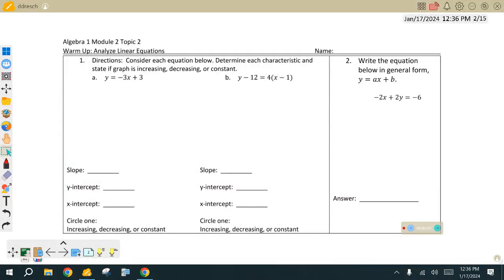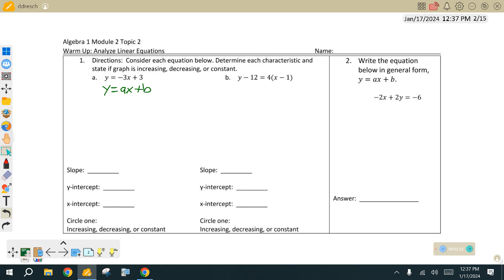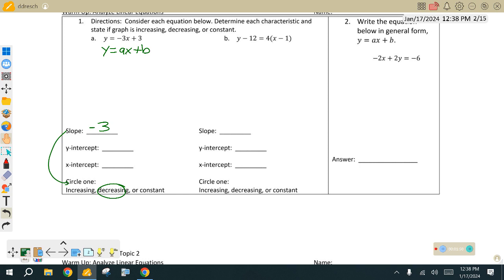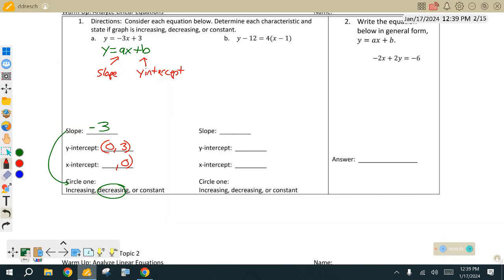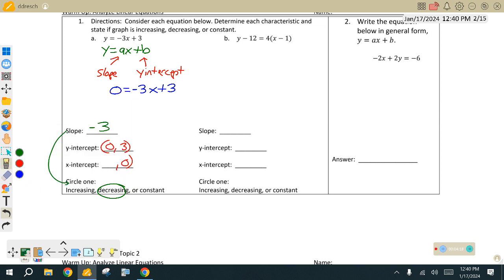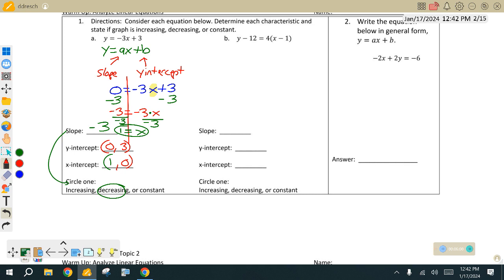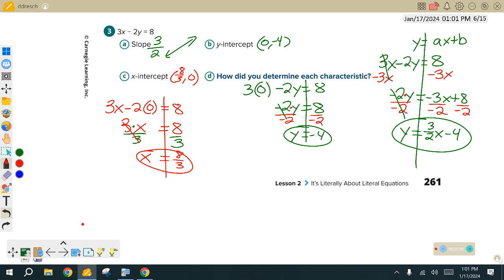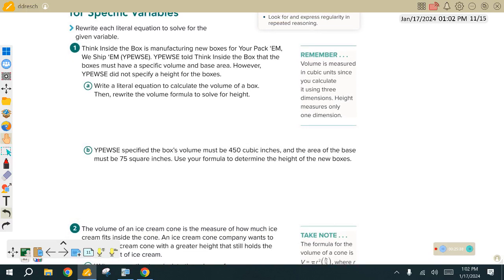Alg 1 Video